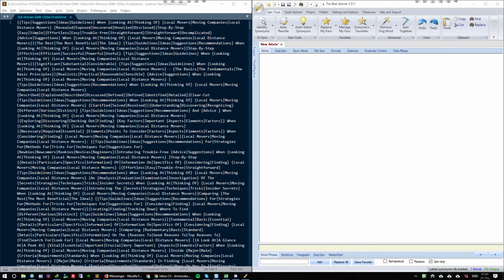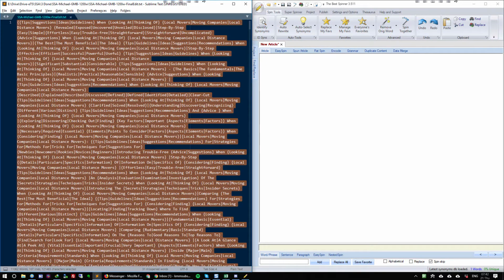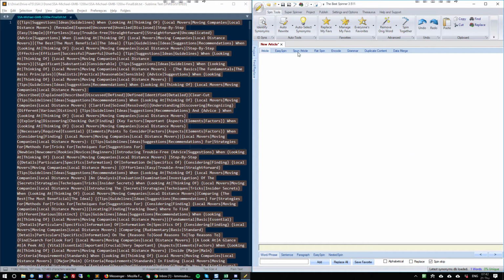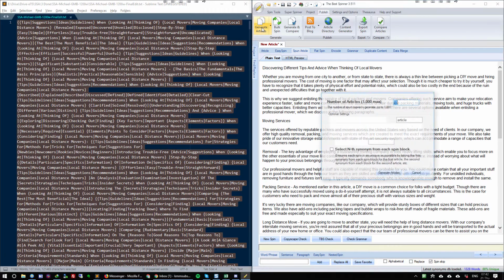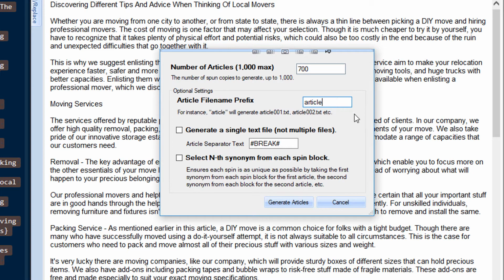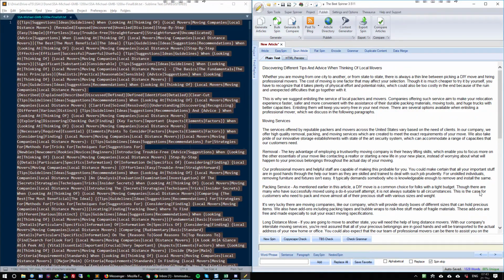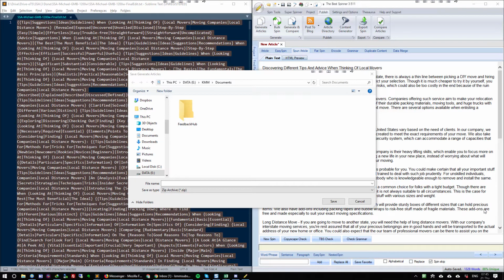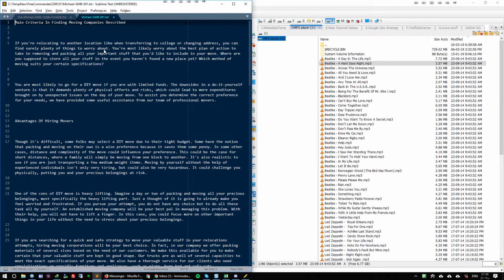Super Spun Article Unspin Tutorial Using The Best Spinner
Tutorial to show you how to unspin a Super Spun Article using The Best Spinner.

This is going to be a quick run-through of how we unspin the super spun article using the best spinner
so first thing you need to do is after the best spin are open and also have your super spun article open then it's ctrl a ctrl C to copy come across to the article section in the best spinner control V paste it in
It's gonna take a little while to accept it because you've got over 11,000 words in this example with a hundred and twenty thousand characters
so once it's in in that state that's the spin tax if you click on spun article I just want to check that it's producing the output that we need
okay now we come up to the top selection here and select publish and then we select generate articles
now we can choose a number of articles how many you pull off is entirely up to you I would suggest anything between up to 700 as a maximum
you can go above 700 but again you would need to start checking uniqueness at that volume so I'm going to run off 700 in this example
this section here will be the bulk of the filename so in this example I would just base it on the name of the super spun article and then it will put a number after it so you know which ones you using
so that's the setup that's all that you need to do and then we click on generate articles
that's going to take a while to run so I'm going to pause the video while it does this
once it's finished producing the unspun articles a little window will pop up and you can select where you want to save this and once we've saved the file you're going to have a zip file here
you can have a look inside the zip and you're going to see 700 unspun articles from that super spun article
can open one up to have a look and that's it